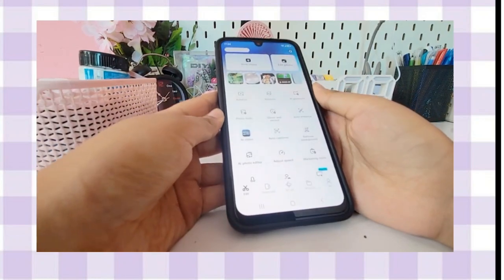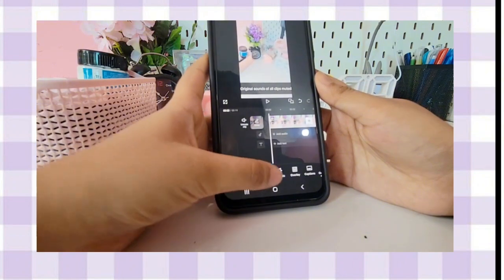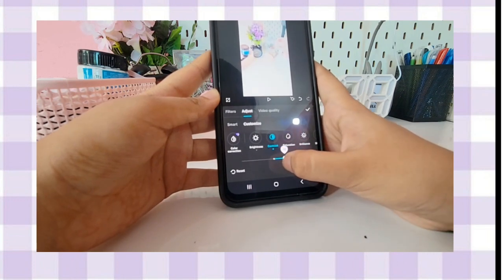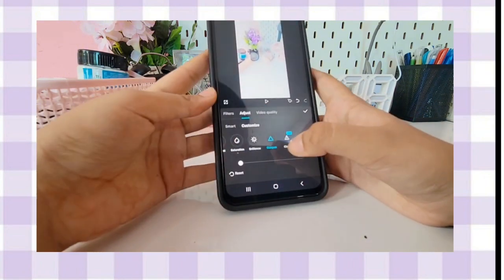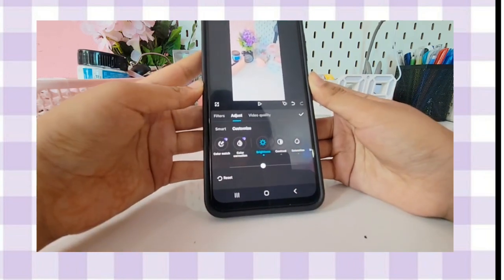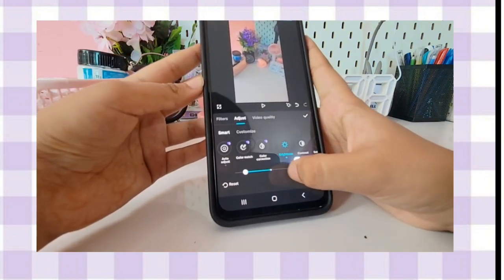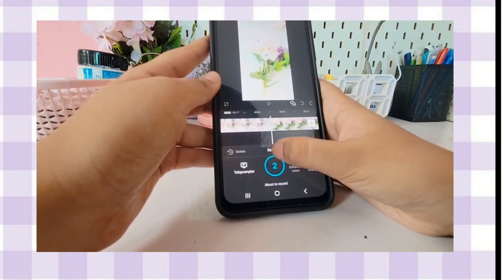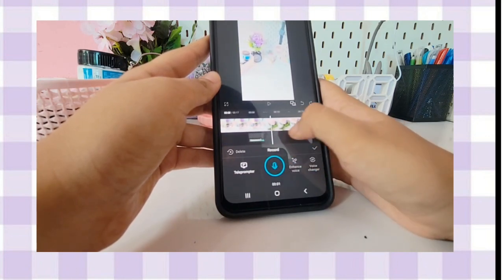Capcut adjust tutorial [aesthetic] cute [filters] (voice covered by Maima)maimasdaydream